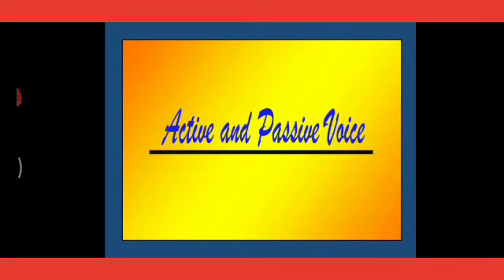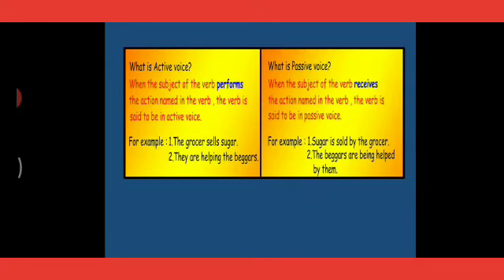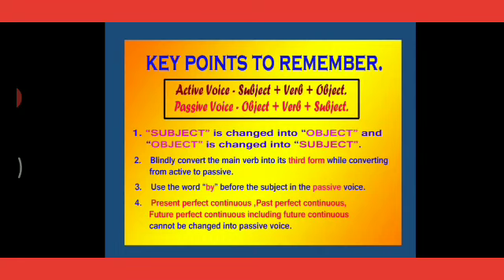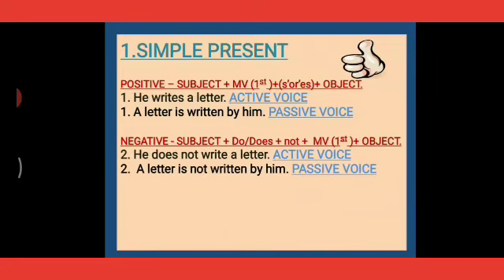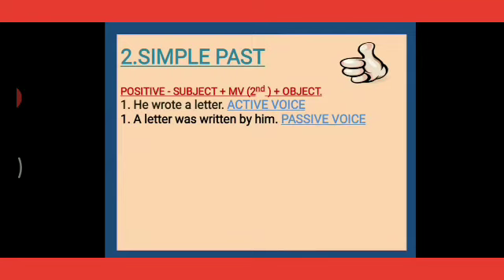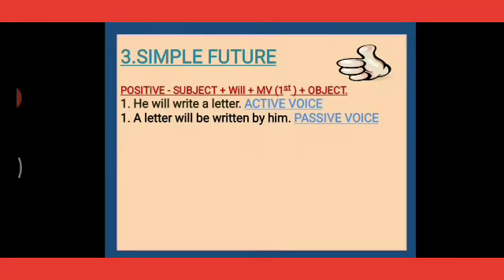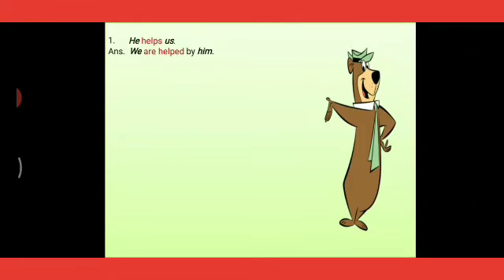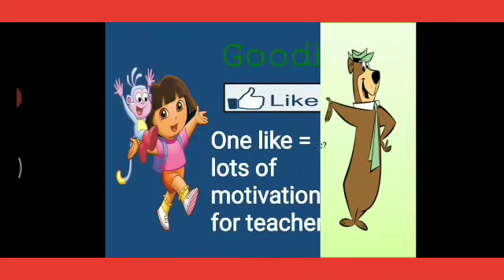Active and passive voice👍concept_with_rules_of_conversion_regarding_Simple-tense🌟.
Watch it to grab knowledge about conversion of Active voice into Passive voice.